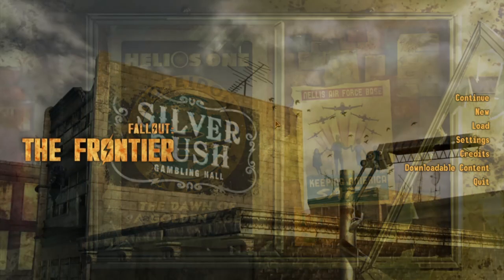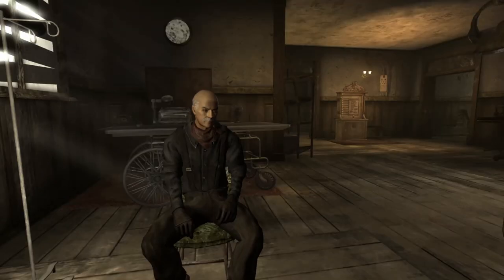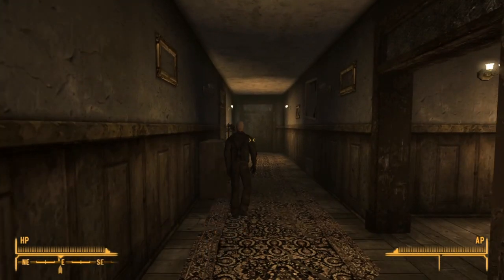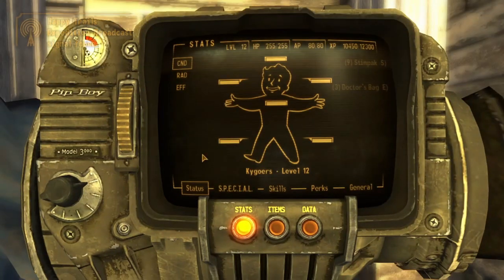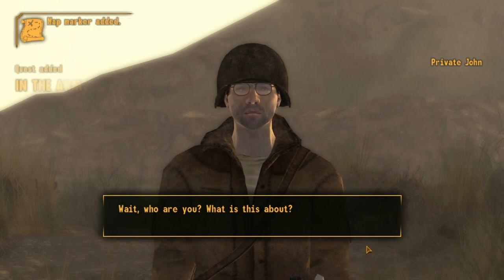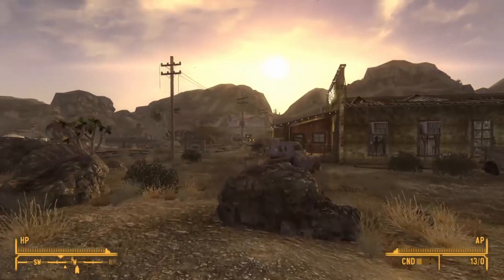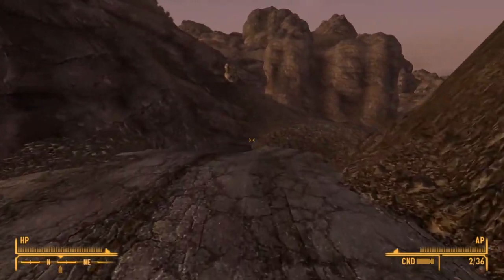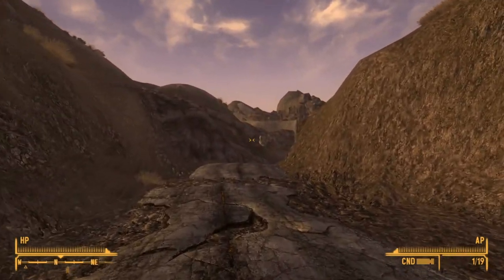the painful journey to the frontier camp ep 1 fallout the frontier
Hello Everyone today we finally start to play fallout the frontier which is a new mod for fallout new vegas that has been in development for about 7 years enjoying it so far and havent even made it to the new content yet but its good to be back in fallout new vegas for this episode decided not to edit out anything since getting to this place is a pain lol hopefully next episode we will arrive lol